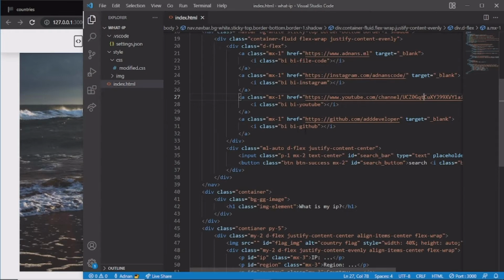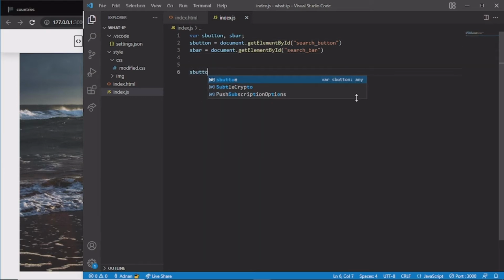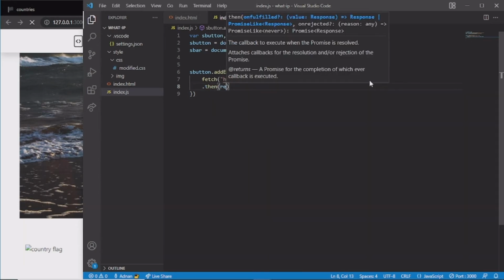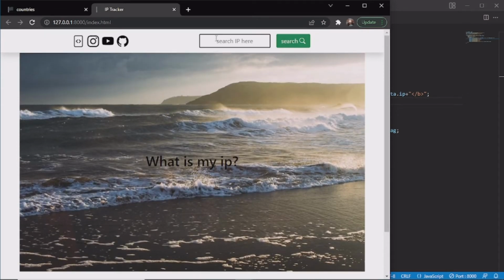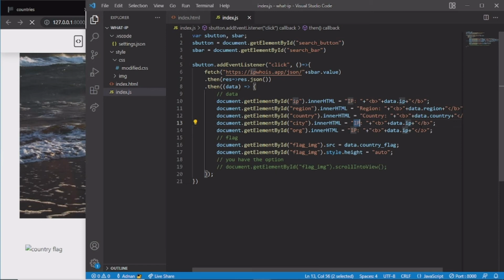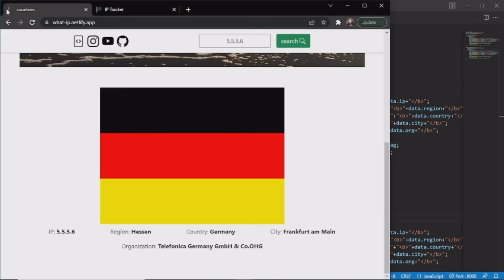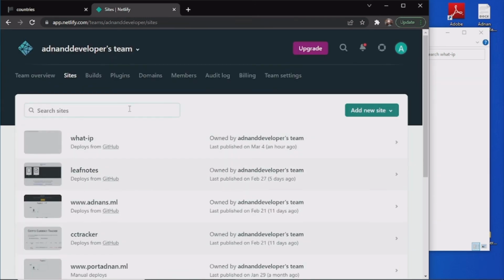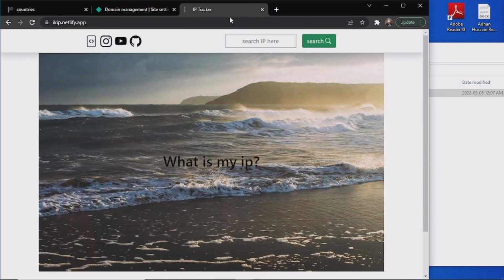js, deployment || ip tracker || part 3